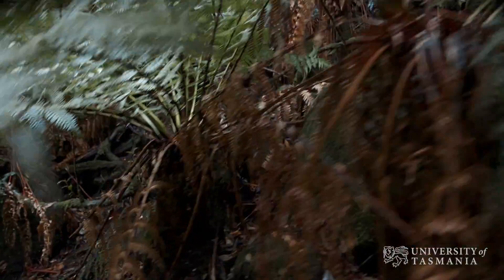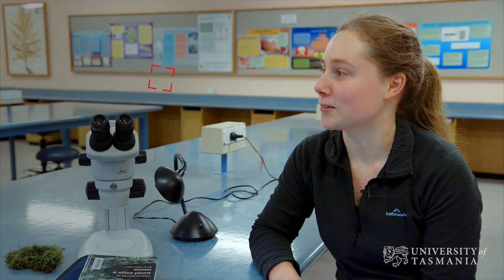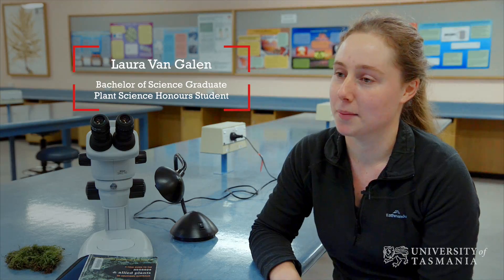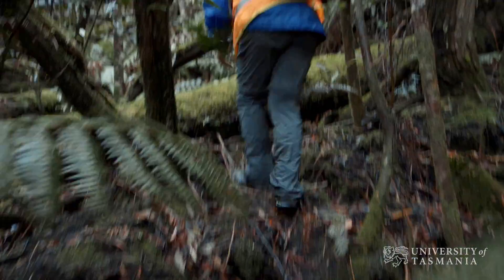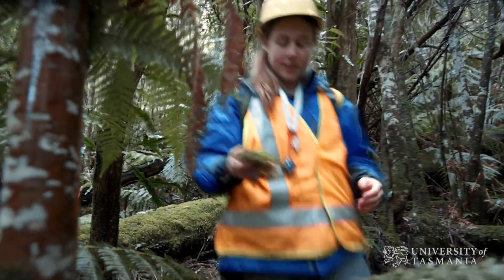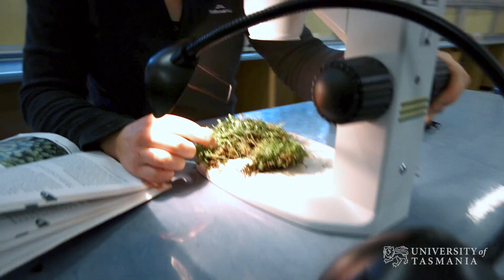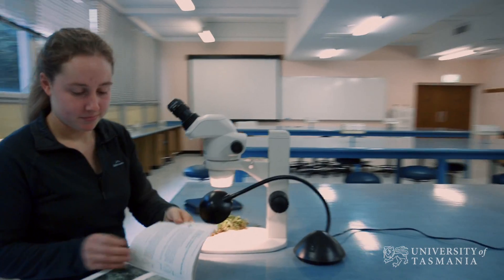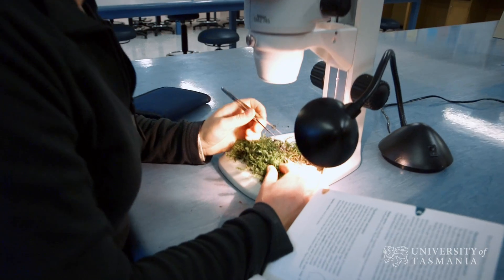Researching Tasmania's wild forests | University of Tasmania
Tasmania has large expanses of forest that just don't exist in other parts of the world anymore. With world class resources and researchers it's the perfect place for Laura Van Galen to carry out her research and explore the fascinating world of Tasmanian plant life.